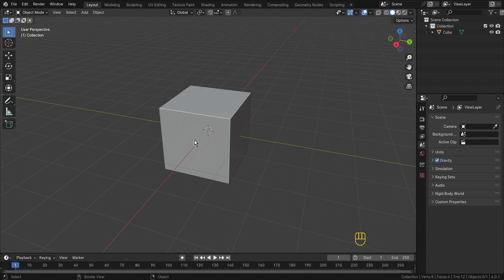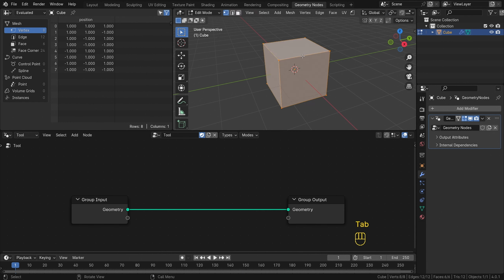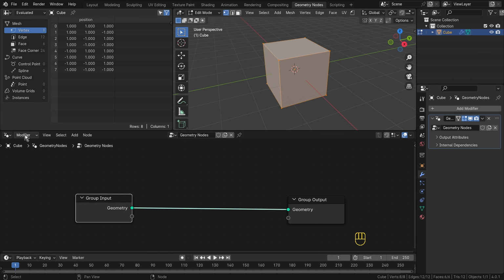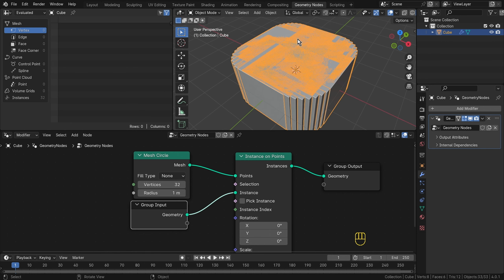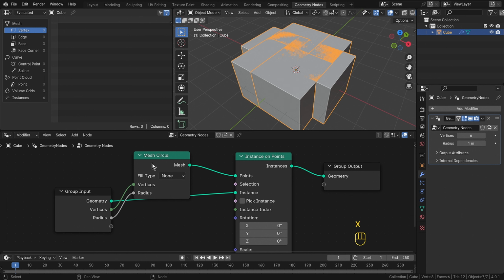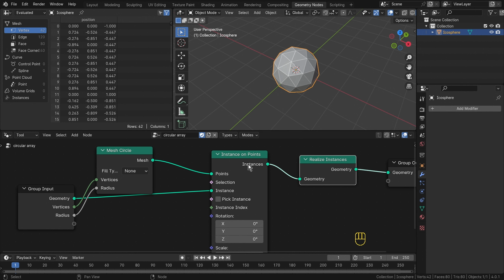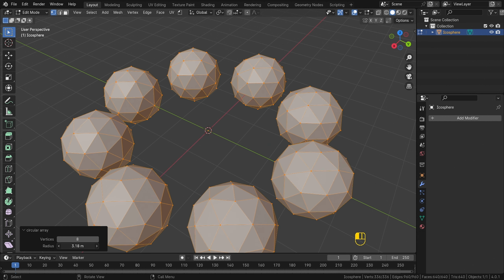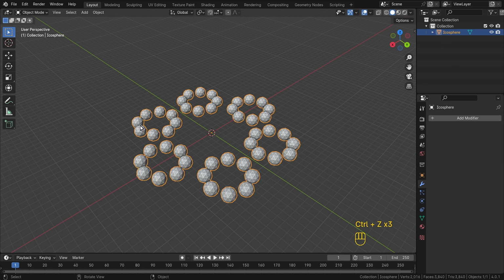What is 'Node Tools' in Blender 4?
In this video I discuss about how node tools can be used to make our custom tools using  geometry nodes which can speed up 3d modelling process and save us lot of time. Once created these tools can be used again and again like a simple extrude and take the most out of geometry nodes.